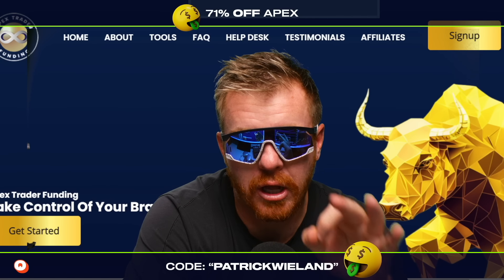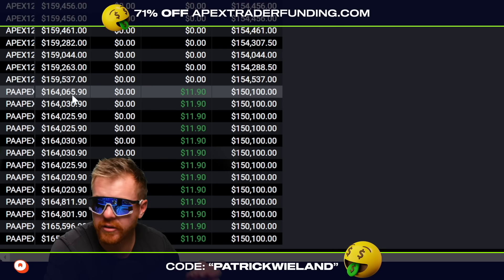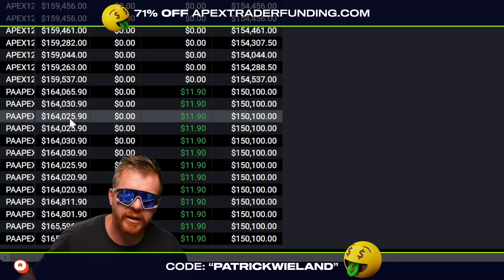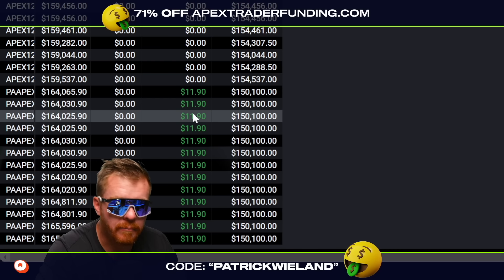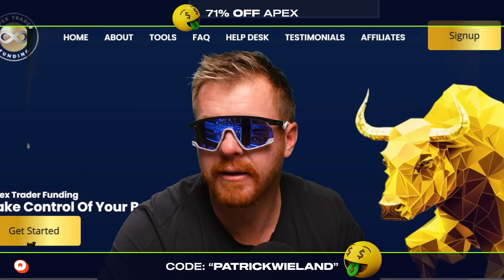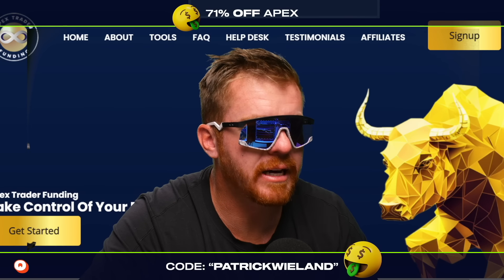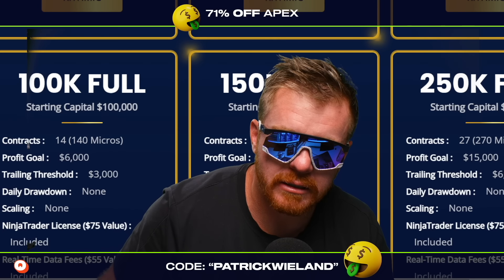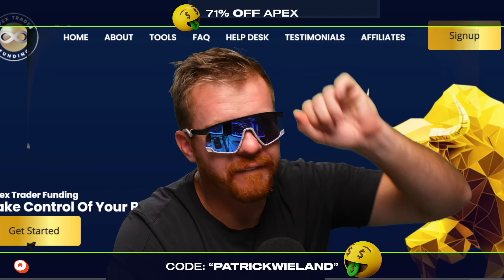$182,000 PNL FOR JAN! DayTrading Futures!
Breaking down my 13 PA Funded Accounts with Apex Trader Funding and how I've locked in over $182,000 Dollars in Profit in January 2024. I also took over $40k in Payouts from other firms to start the year strong.

💰Start Trading Futures with Apex Trader Funding!